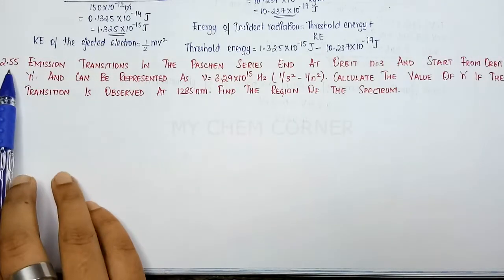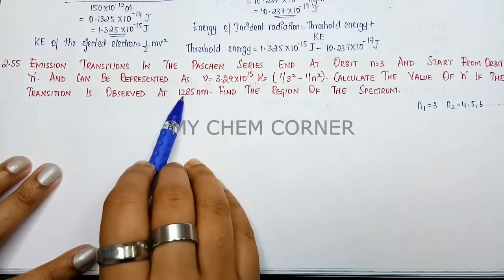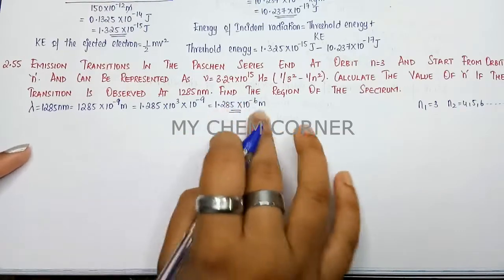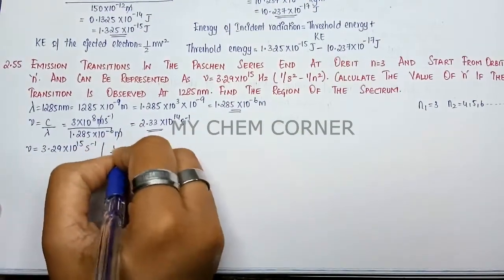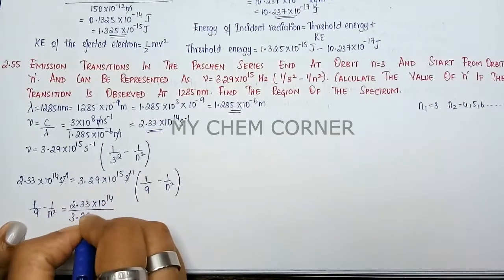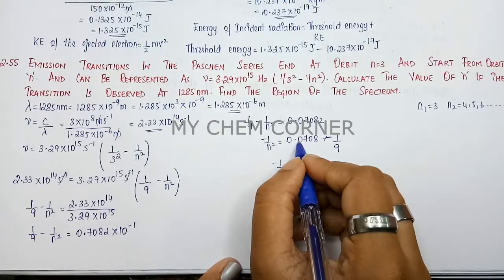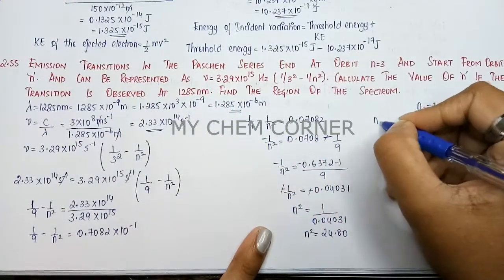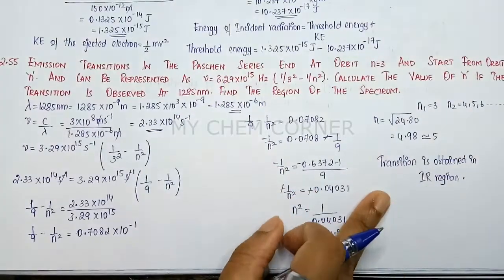Emission transition in the paschen series end at orbit n=3 and start from orbit n and can be represe